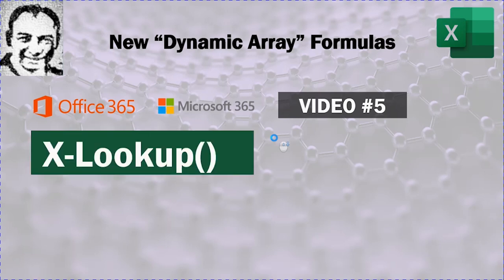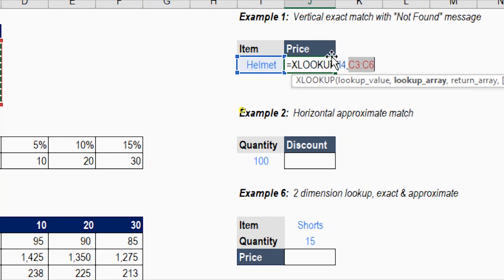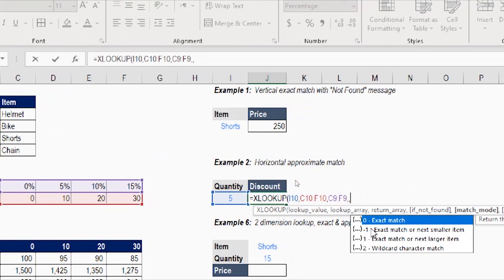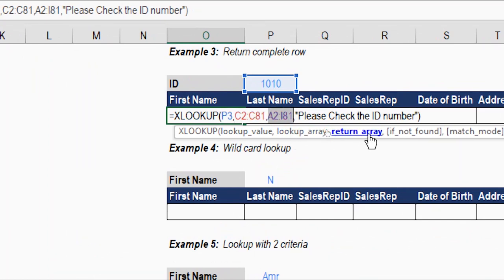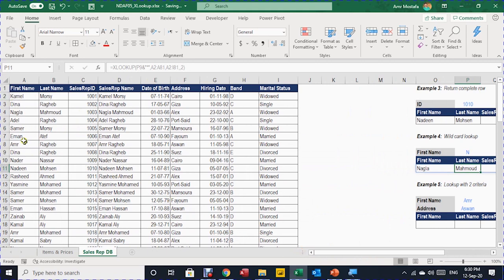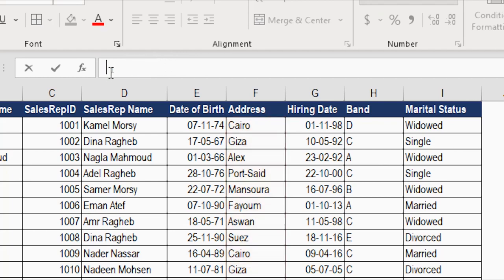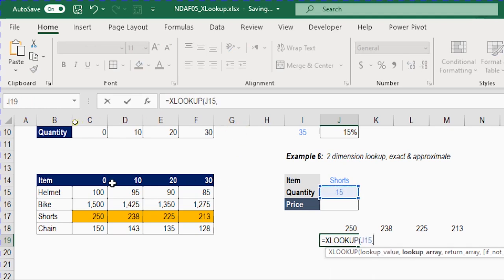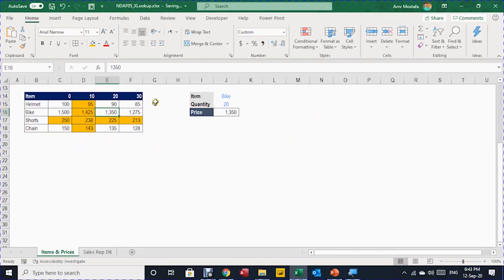Excel Dynamic Array Video#5: how to use the new & enhanced XLookup function, 7 features & 6 examples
Hello and welcome to a new video discussing Dynamic Array Formula for Office 365 users. Video #5
If you are not an office 365 user you won’t be able to apply and practice examples in this video
In this video we are dicussing X-Lookup the amazing evolution for traditional "V-Lookup" & "H-Lookup" functions.
7  new features explained with 6 illustrative examples:
1- Vertical search (Replacing to VLookup)
2- Horizontal search (Replacing HLookup)
3- Multi dimension lookup (using nested x-lookup functions)
4- Exact & approximate match (how it differs from V-Lookup)
5- Left & Right (no matter your lookup column on the right or on the left of the table)
6- Return full row or full column
7- Built in value If error feature
Also an example for "wild card" lookup is included in the video